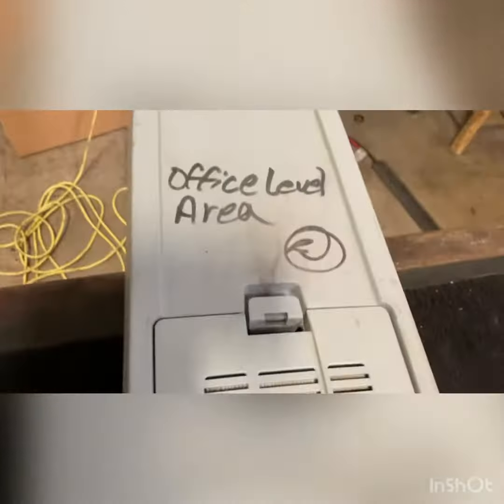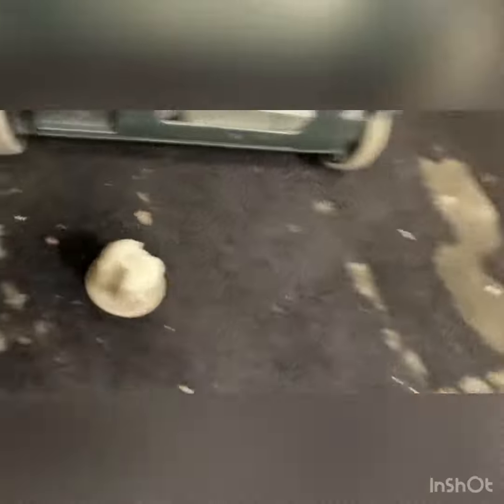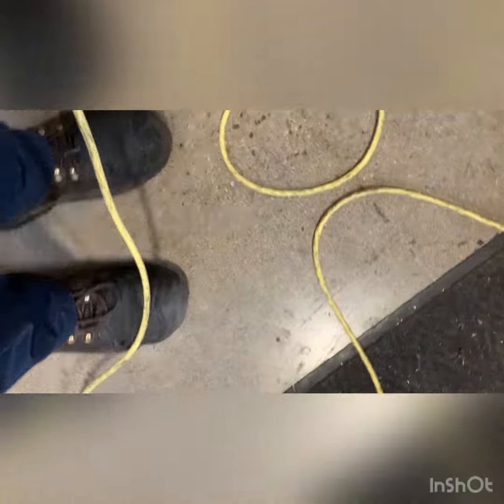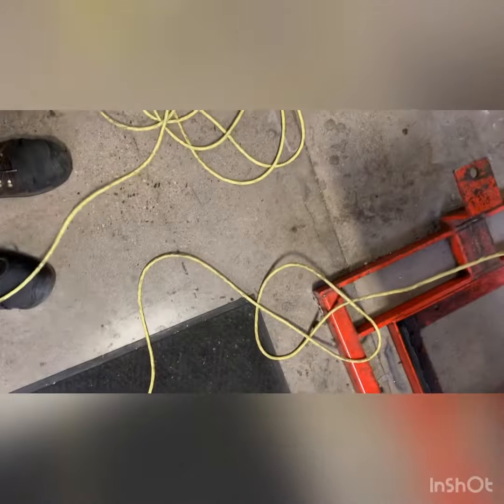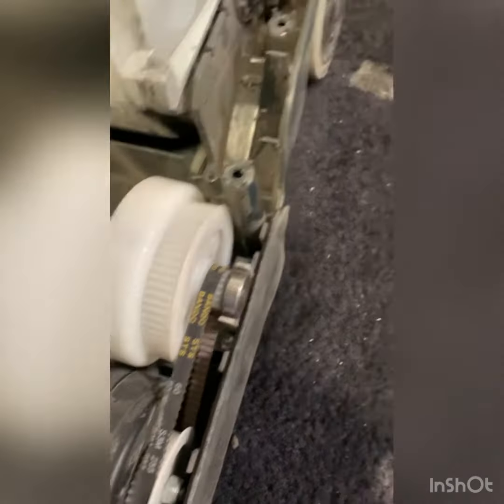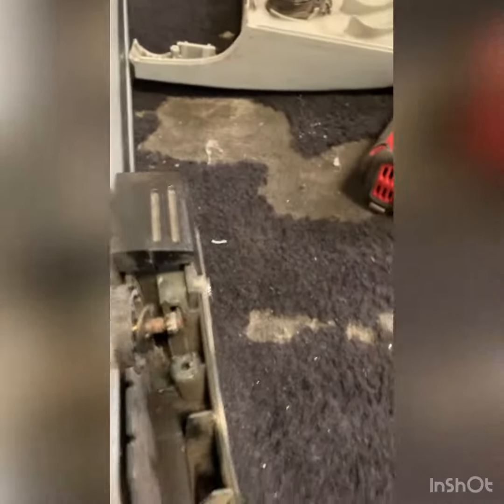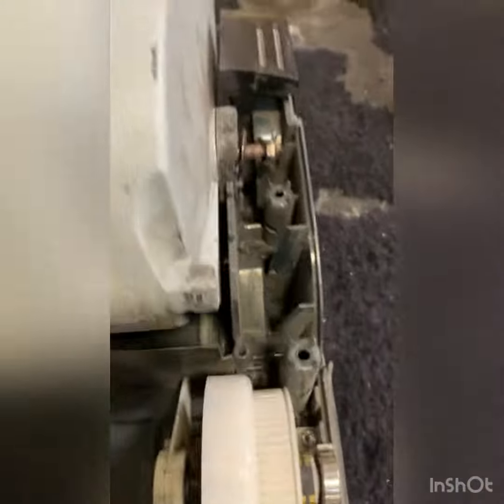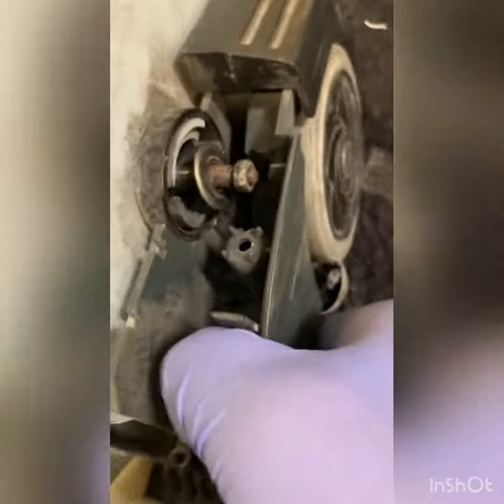146174700/ ADV Spectrum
Missing parts, neglect, abuse.